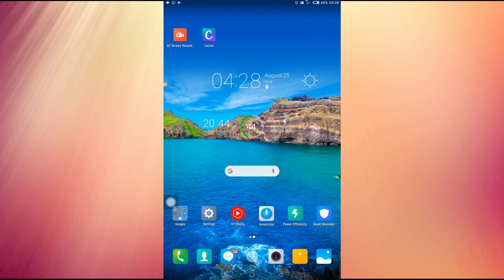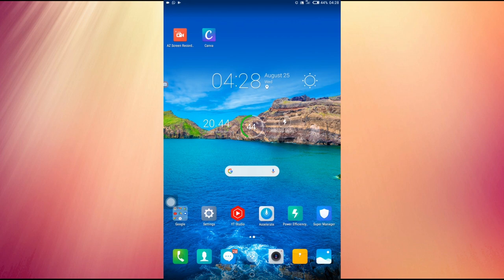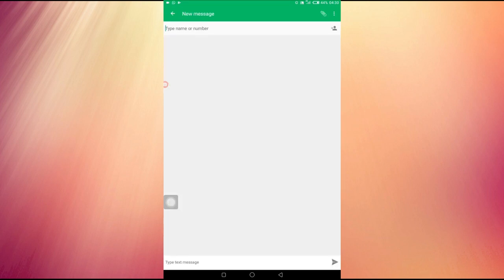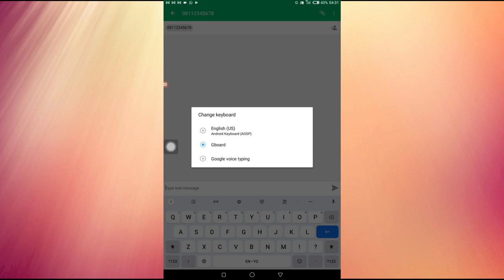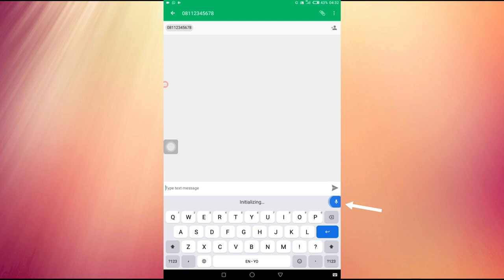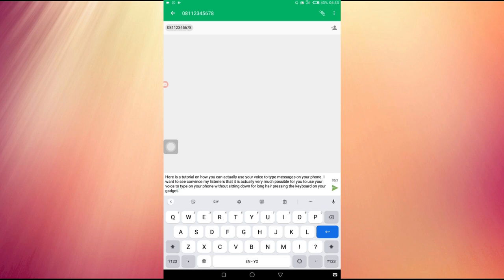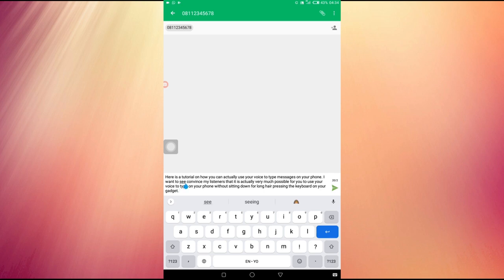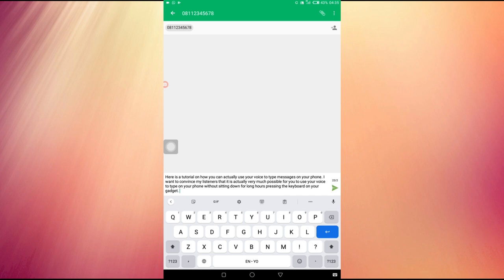How to type with voice on ANY Android phone | Voice typing on phone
In this video, I will be showing you exactly how you can type with your voice on any Android phone. this is a comprehensive guide, and it works with any smartphone with an Android operating system. It will enable you to type documents easily with a higher speed and good efficiency.

this is going to be possible with the use of a smartphone-based keyboard known as Gboard, a keyboard that was developed by Google for smartphones.